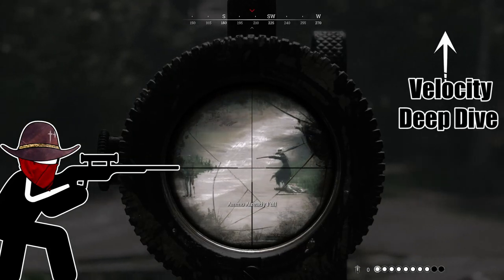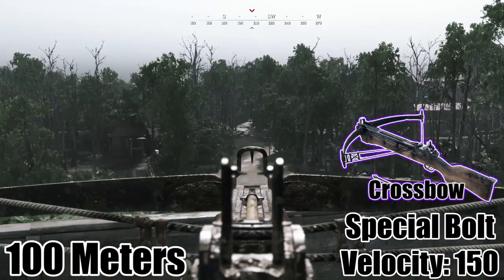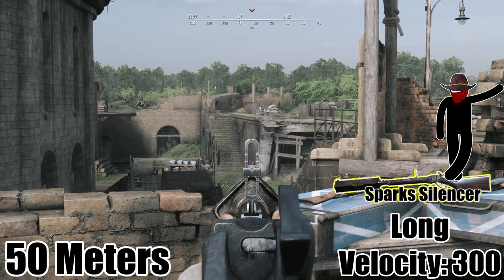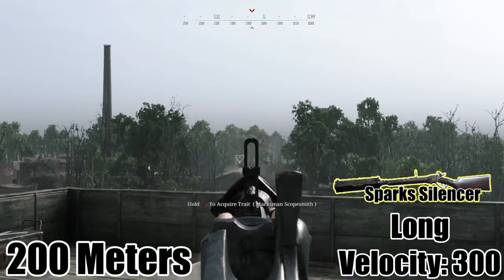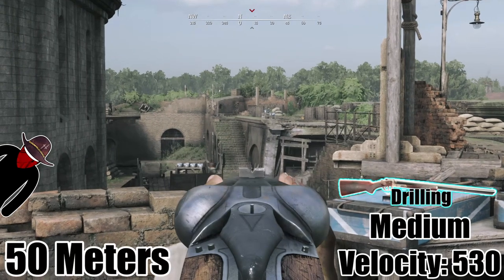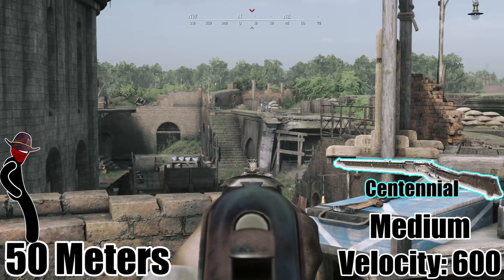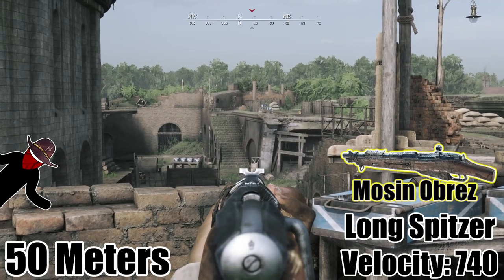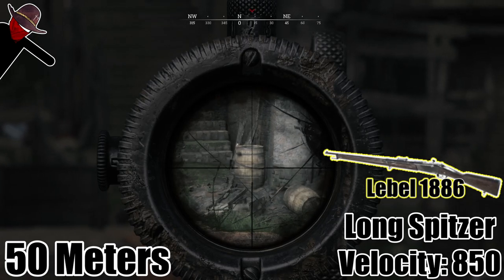How to Lead Targets in Hunt: Showdown!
Understanding bullet velocity will let you hit your shots, dodge bullets, and craft better loadouts. It determines how long it takes to hit your target, and every weapon has a different stat. This demonstration shows you how much you need to lead a target by for muzzle velocity speeds from 150 meters per second to 850 m/s.

00:11 Crossbow
00:19 Caldweel New army (Compact FMJ)
00:34 Sparks Silencer (Long)
00:50 Winfield M1873 (Compact)
01:05 Drilling (Medium)
01:16 Centennial (Medium)
01:36 Mosin Obrez (Long Spitzer)
01:48 Lebel 1886 (Long Spitzer)

Love Hunt: Showdown?
I create guides and infographics to help players at all skill levels enjoy the game more.